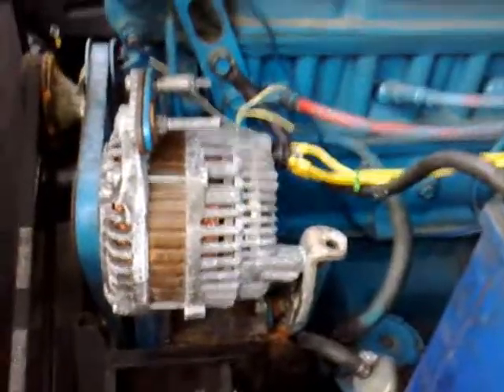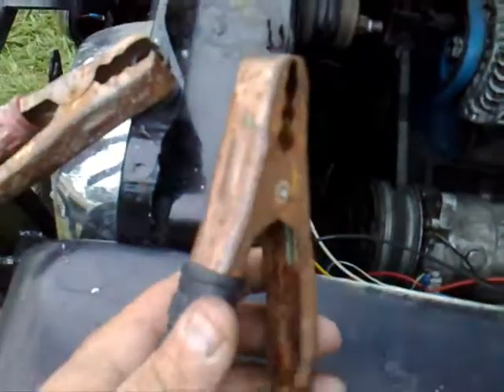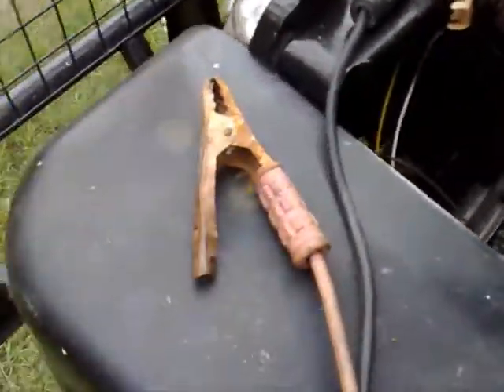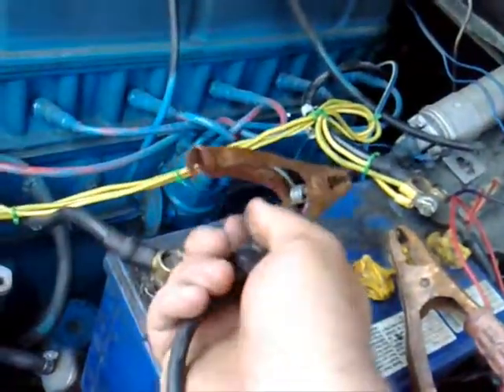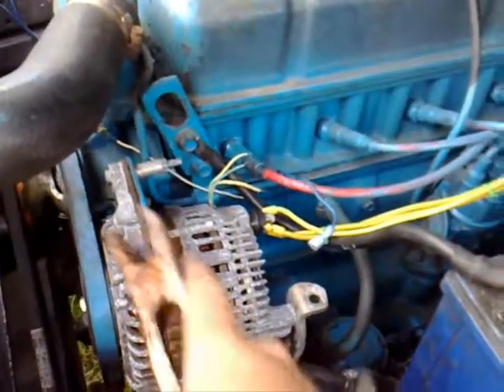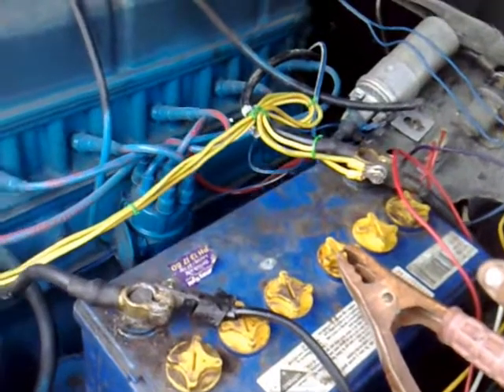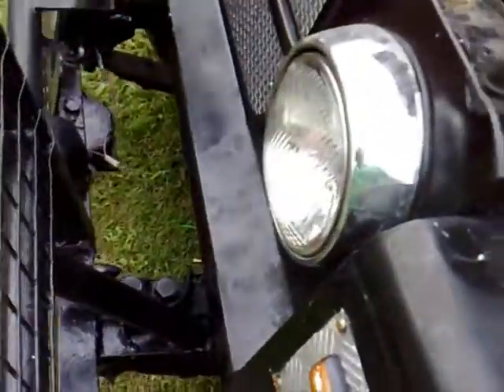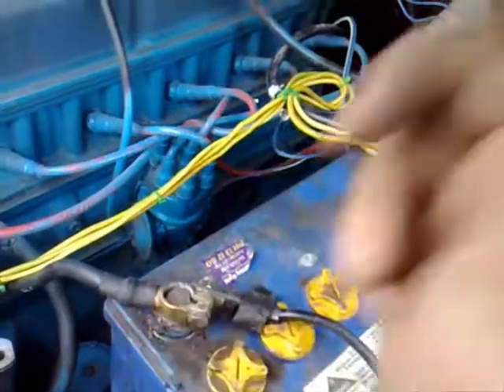basics on how to jump-start a flat car battery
basics on how to jump-start a flat car battery, hope you never need to do this, but now you can. any comments or questions please let me know.